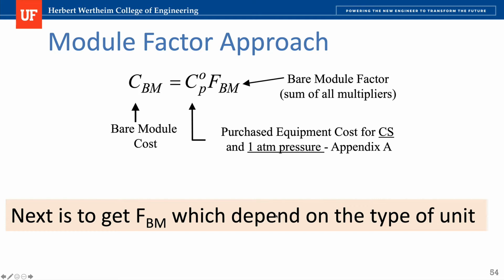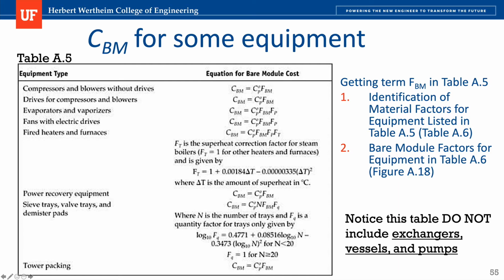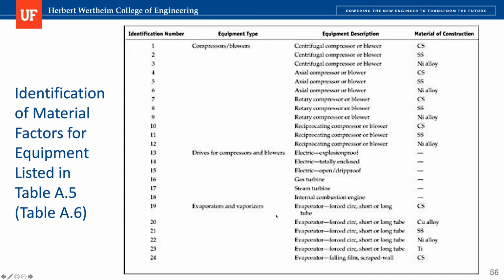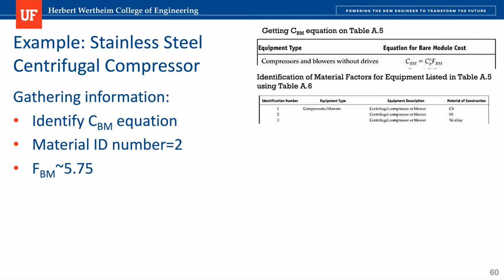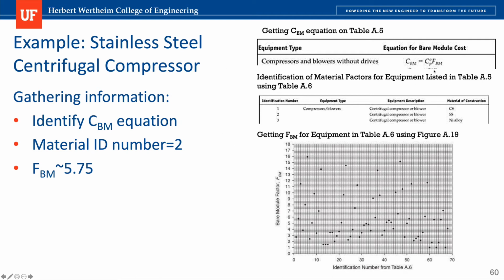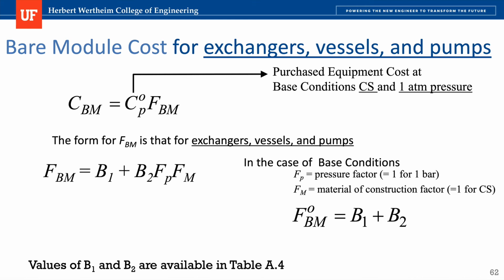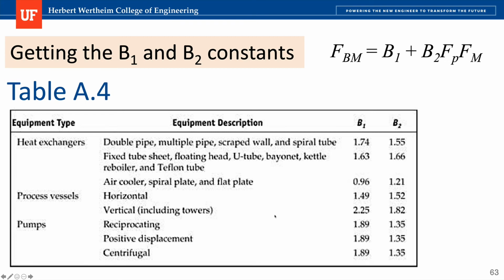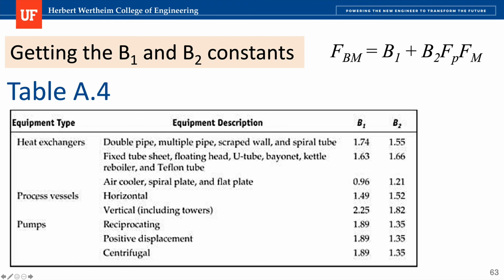Video 3 Estimating the Bare Module Factor in Module Costing Techniques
Courses: ECH 4604

To access supporting chemical engineering videos using Aspen HYSYS, check out my